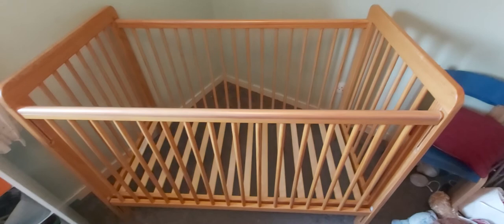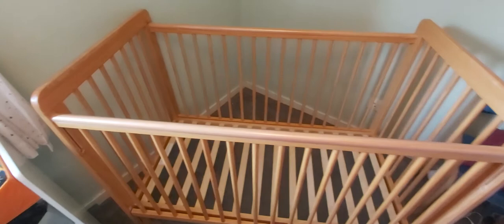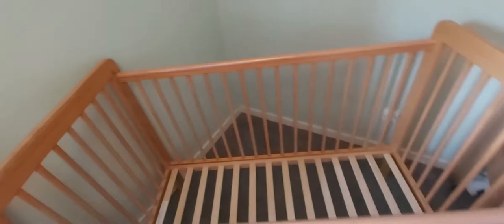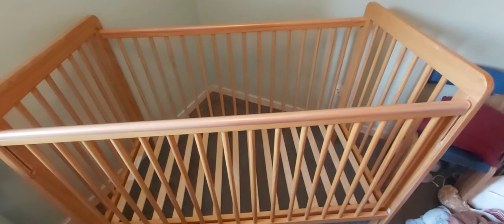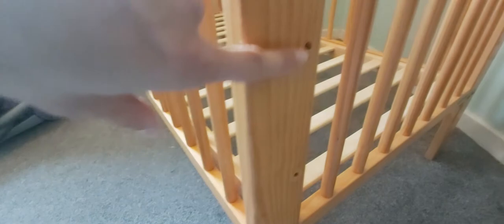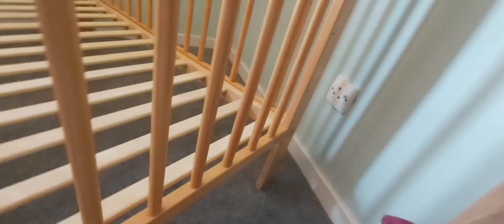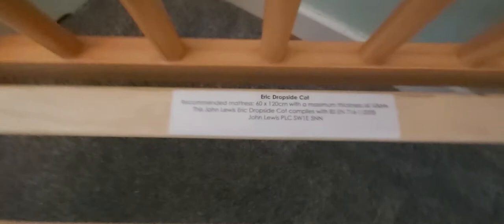Eric Dropside Cot by John Lewis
Wooden dropside cot for sale. Collect from Stirling area. £20